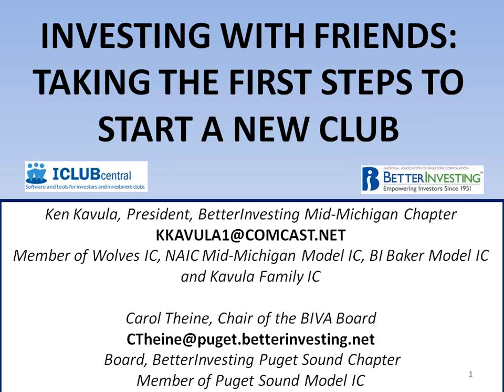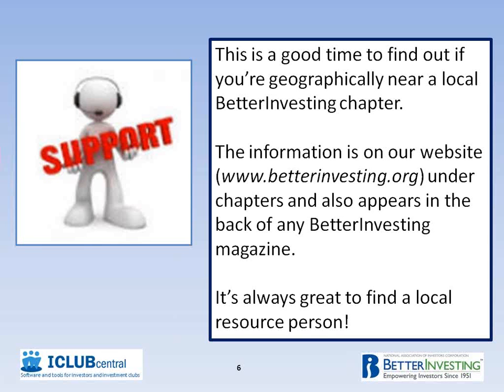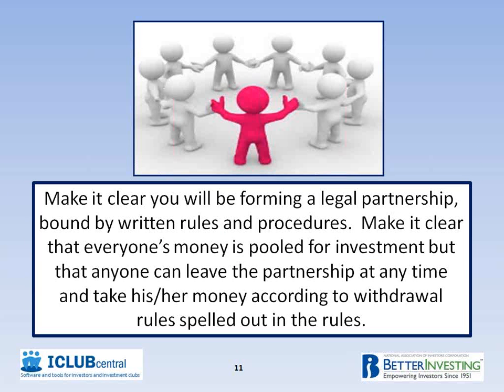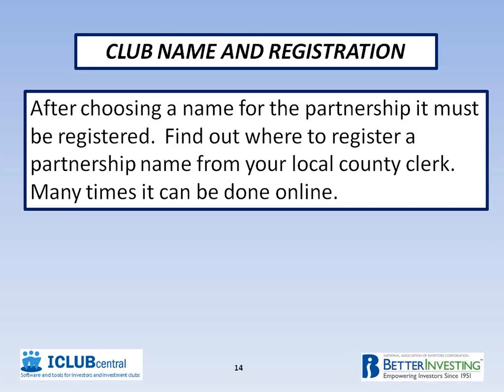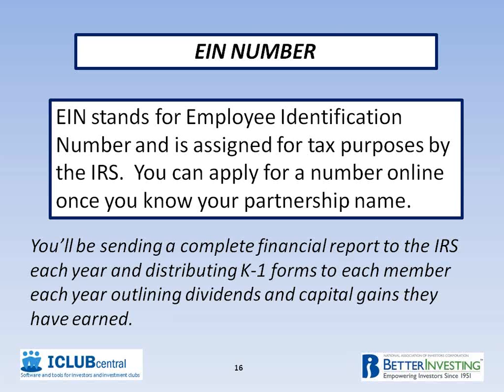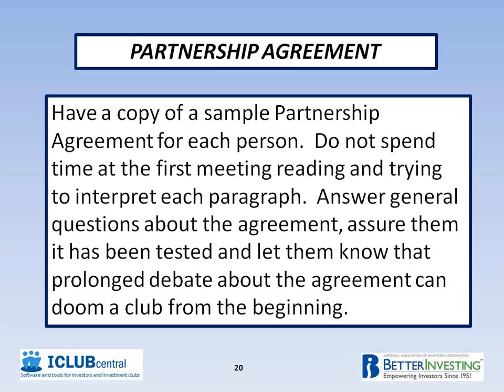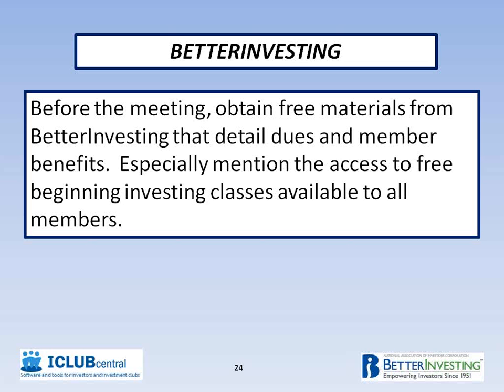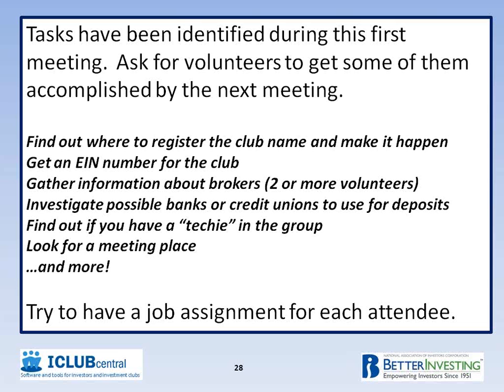Starting an Investment Club - Part 2: Organizing First Meeting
This session of the Starting an Investment Club Series focuses on getting you organized for your first investment club meeting. Presenters Carol Theine and Ken Kavula guide new investment clubs through this important step of the getting started process, direct clubs to valuable resources and present real world examples from which all club members can benefit.